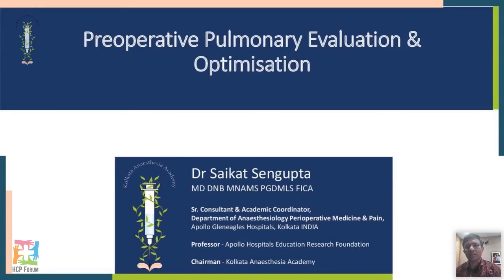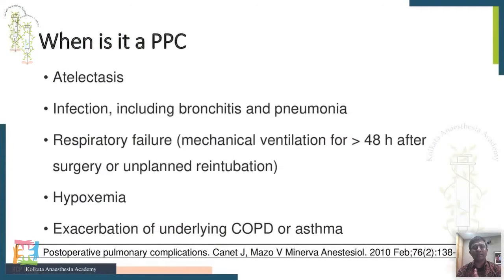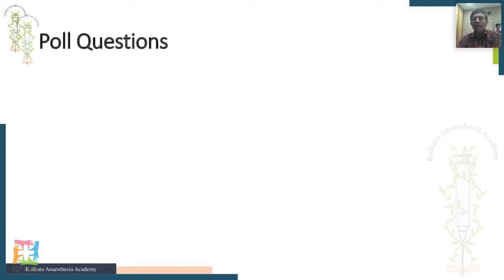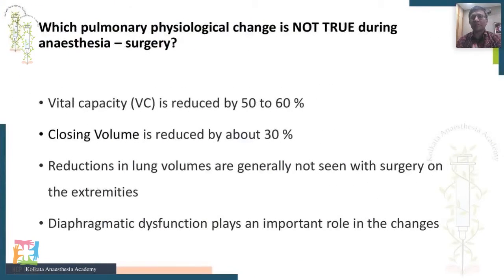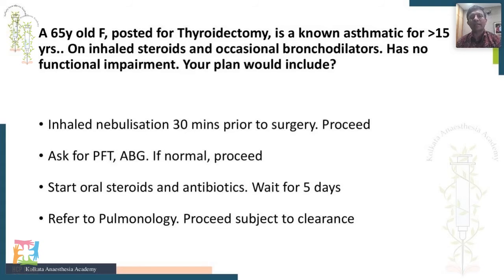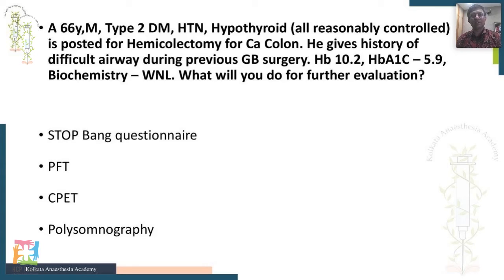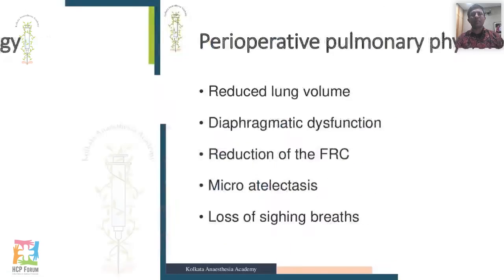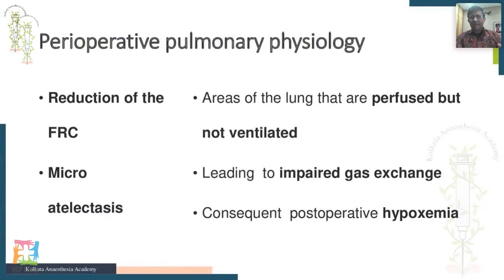Web Based Lecture Series V Masterclass, Speaker: Dr Saikat Sengupta